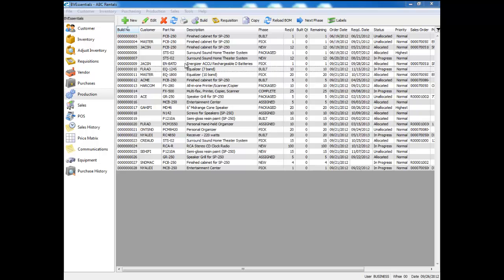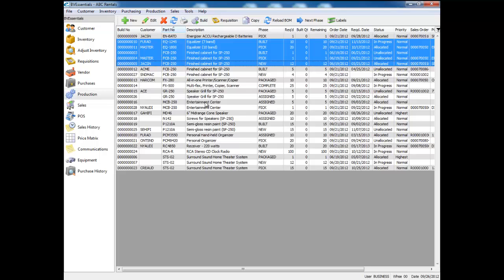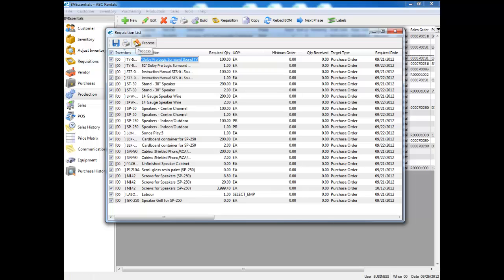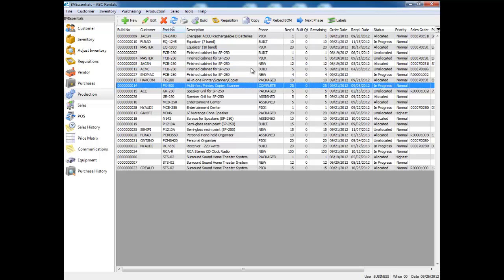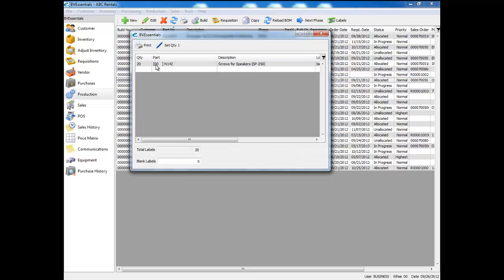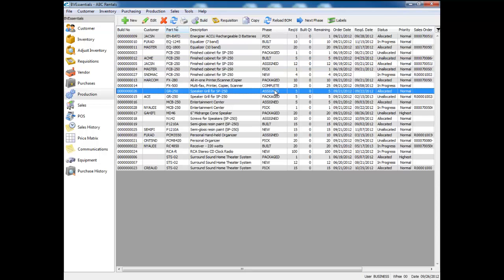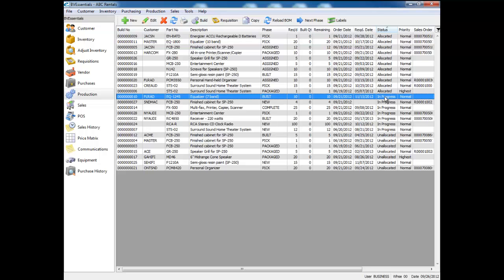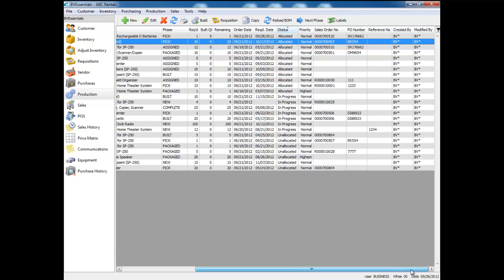BVEssentials Production Manager - Navigation and Toolbars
How to navigate and the toolbars explained